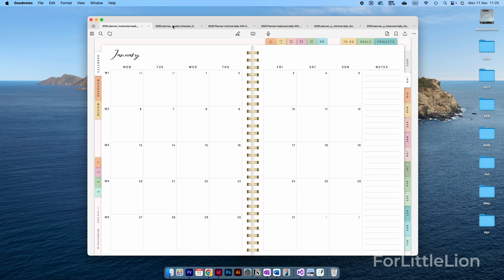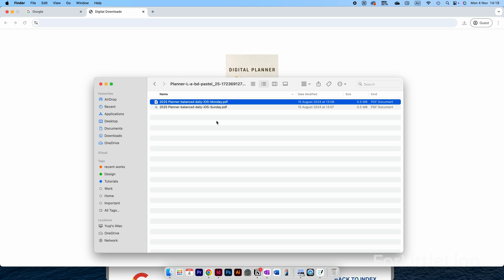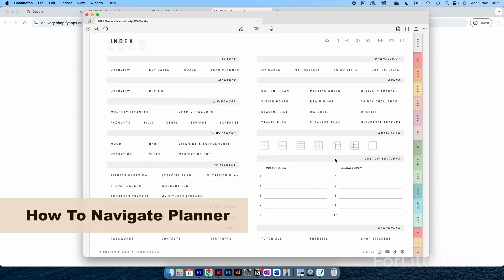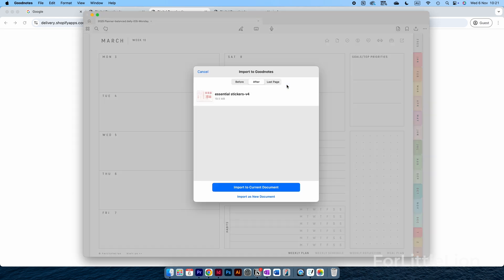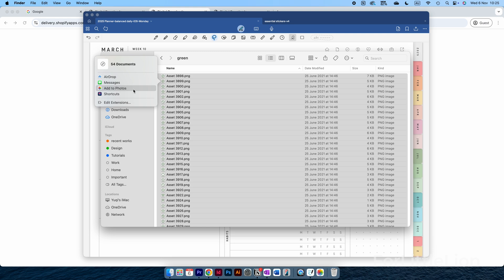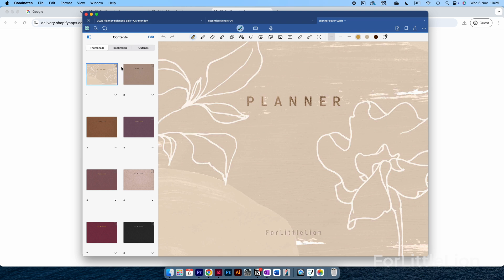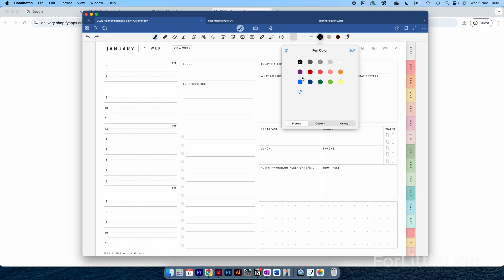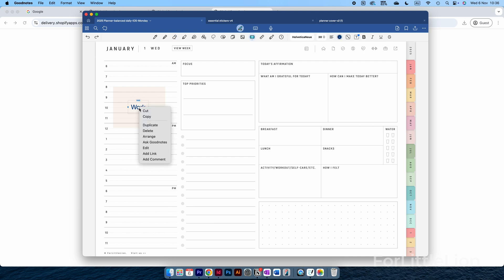2026 Digital Planner Setup Guide | Goodnotes Digital Planning on Mac, MacBook, iMac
Hello! In this video, I'll walk you through how to download and set up your ForLittleLion digital planner on Mac. To give you a sense of how to use the planner, I also use a simple example at the end.

Chapter

00:20    How to import digital planner to Goodnotes
02:28    How to make hyperlinks work
03:35    How to navigate the planner
04:47    How to import & use sticker book
06:25    How to download & use 10k stickers
07:41    How to change cover
09:05    A simple demo on how to use the planner

⭐️ SHOP PLANNERS ⭐️

* Our digital planners are compatible with popular PDF annotation apps like Goodnotes, Notability, Noteful, Noteshelf, Samsung Notes, Kilonotes, CollaNote, ZoomNotes, Xodo, etc.

❤︎ ❤︎ ❤︎ FREE DOWNLOADS ❤︎ ❤︎ ❤︎

- Yuqi ❤️